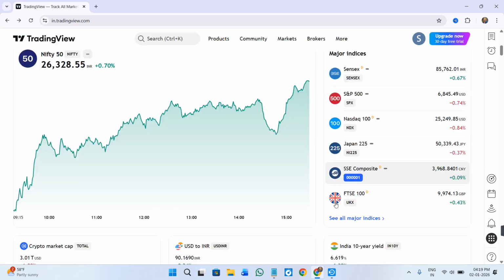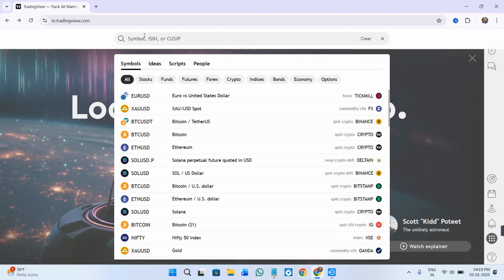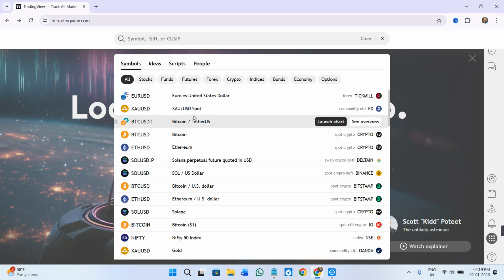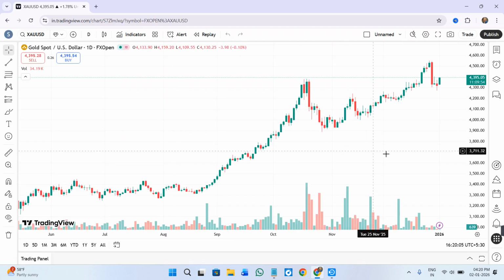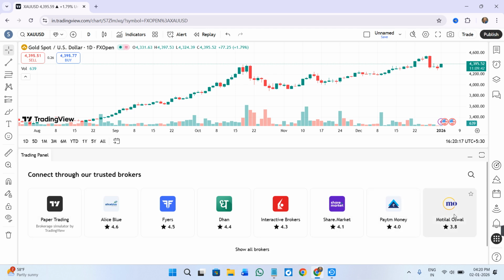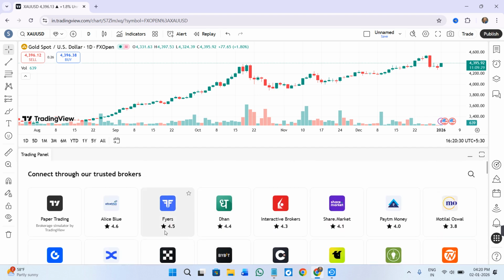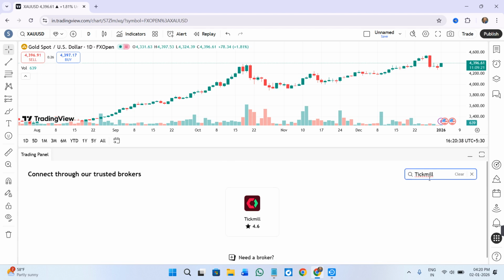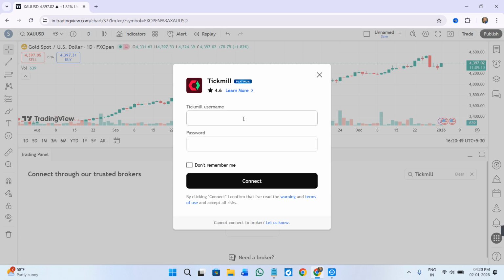How To Connect Tickmill To TradingView [2026]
Welcome to Token Tutorials! In this video, I will show you  How To Connect Tickmill To TradingView [2026]